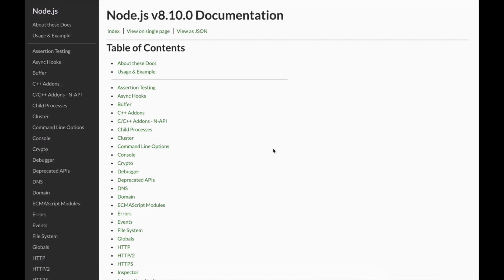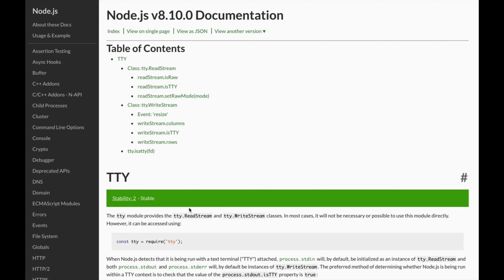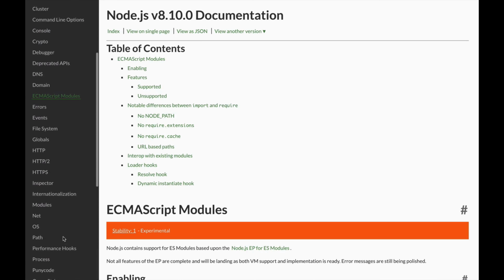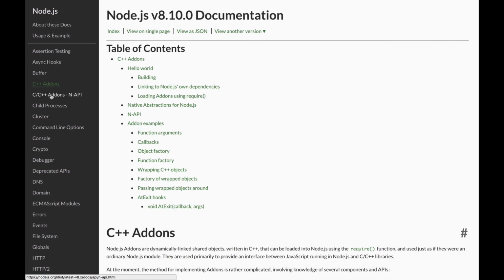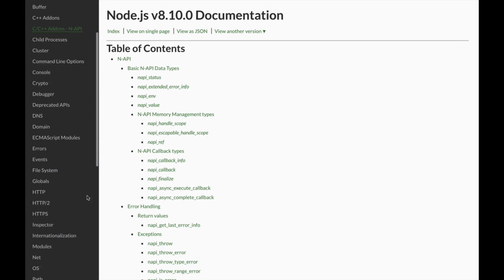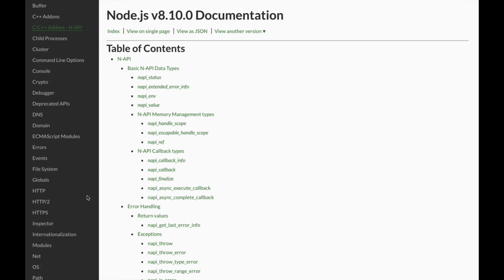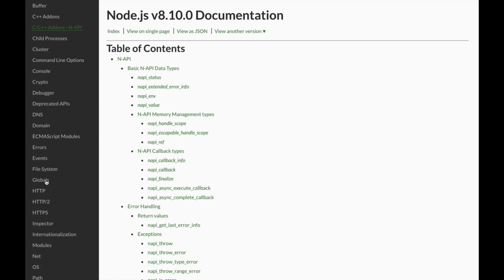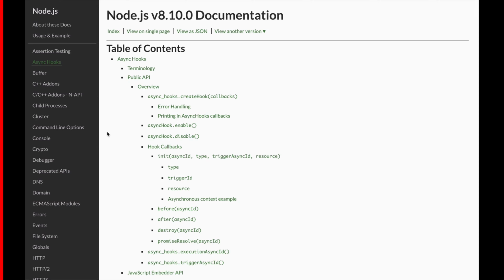81. Loose Ends | Section Review | Node.JS | Learn with Shahbaz Ashraf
81. Loose Ends | Section Review | Node.JS | Learn with Shahbaz Ashraf